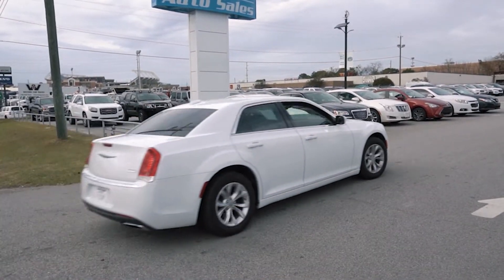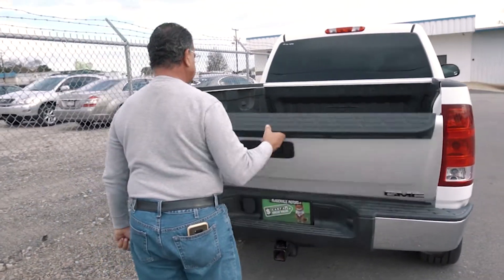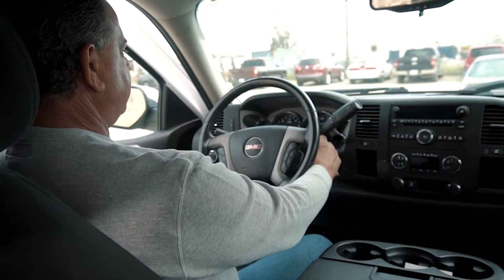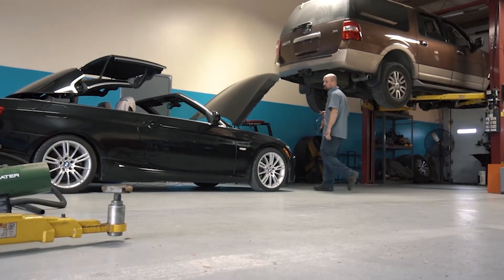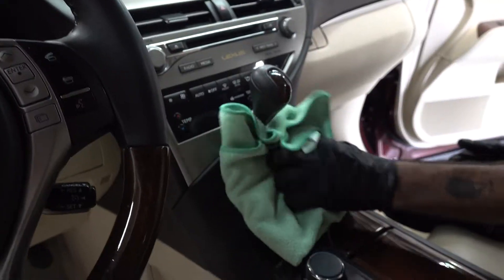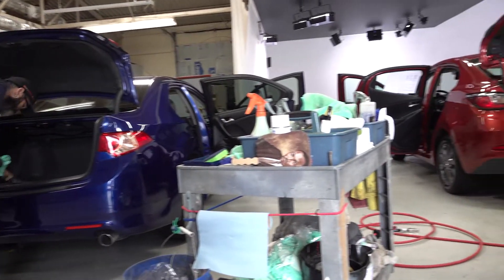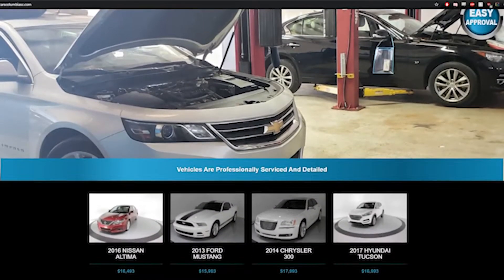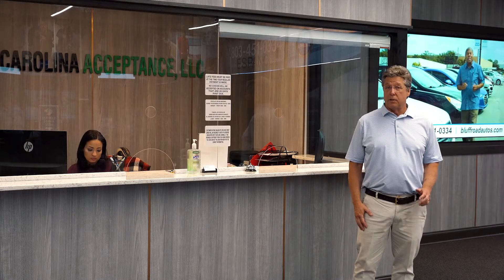Vehicle Conditioning for Retail Sale at Bluff Road Auto Sales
In this video walkthrough, we explain our process in detail for getting vehicles ready for retail sale.

Our process includes the following:

- Visual inspection
- Interior inspection
- Road test drive
- Service department review of all interior electronics
- Mechanical review and inspection of vehicle engine with notes made on any possible repairs needed
- Maintenance and mechanical repairs completed if needed
- Interior and exterior cosmetic repairs and detailing
- Automotive photography and window labeling

To learn more and view our inventory of cars, visit us

Bluff Road Auto Sales
1400 Bluff Rd